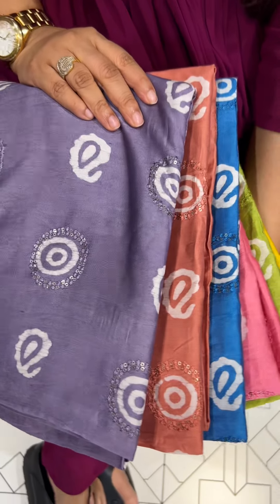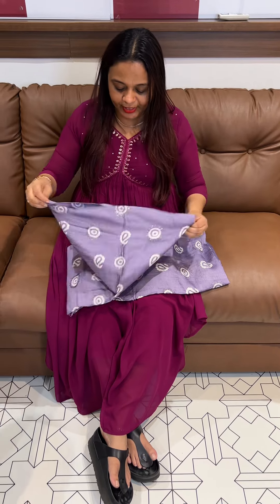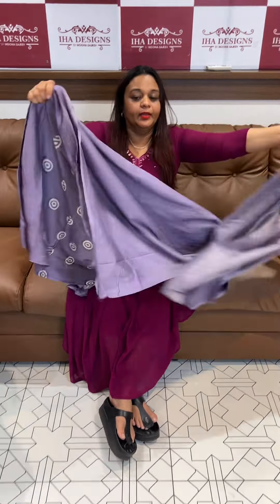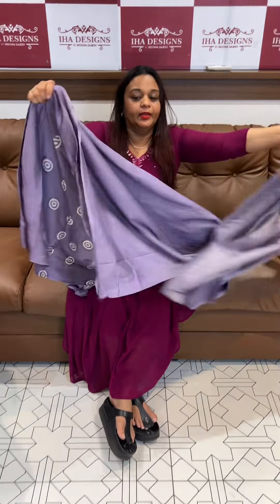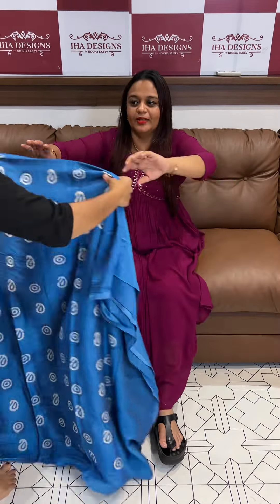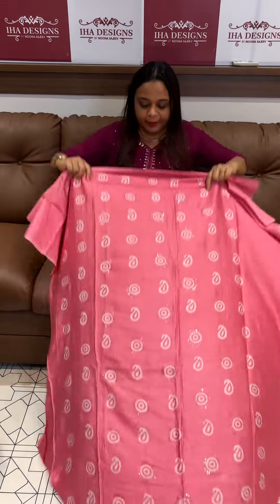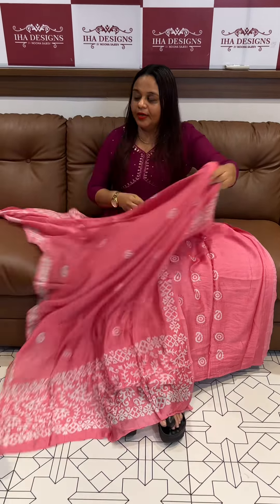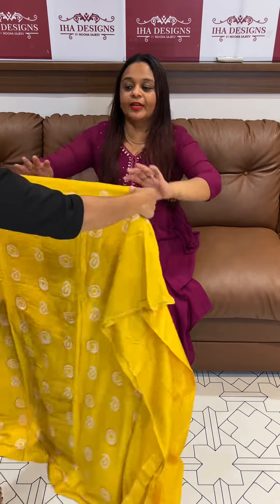Budget buy batik printed unstitched salwar suits collections @ 1295/- for booking visits